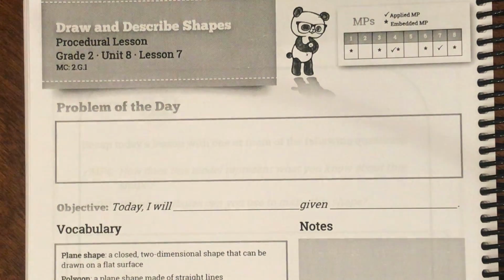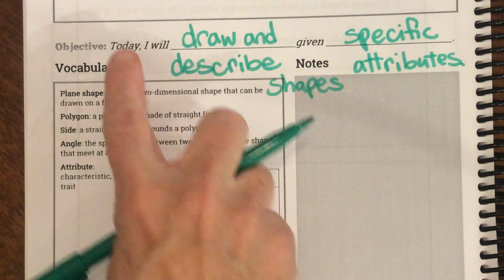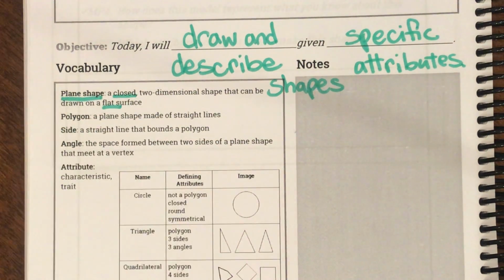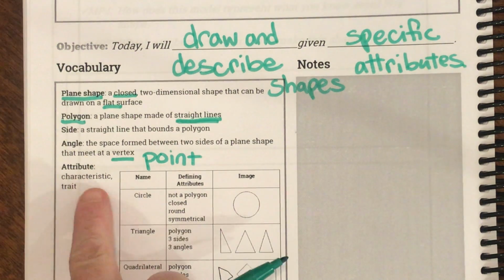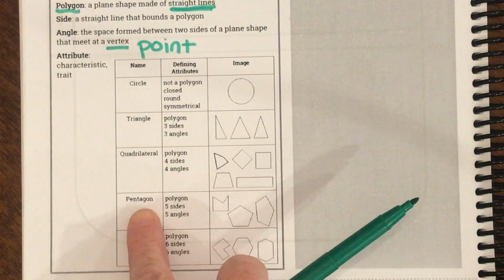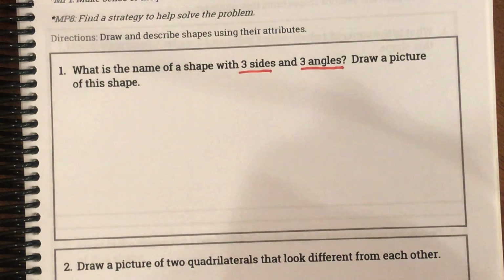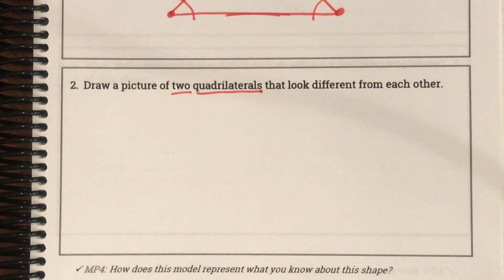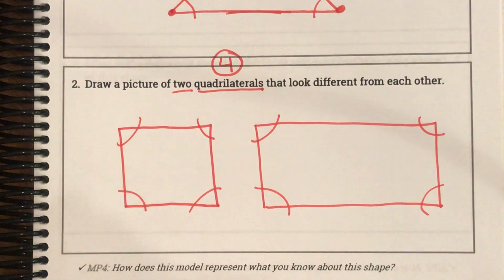2nd Grade 20/21 Lesson 8-7